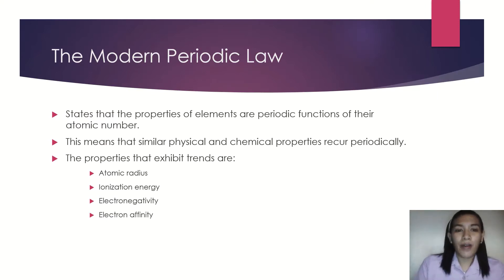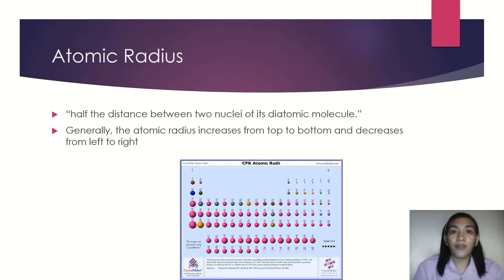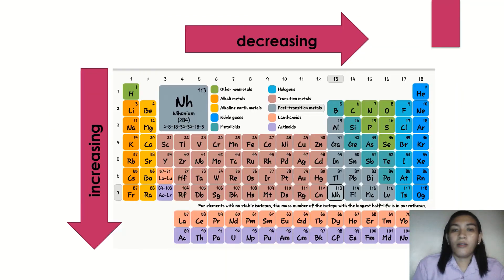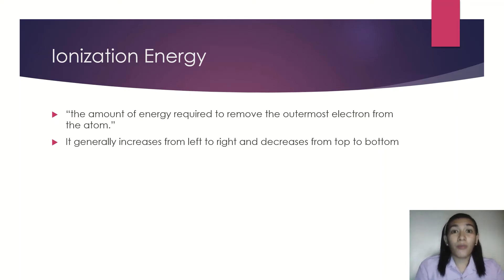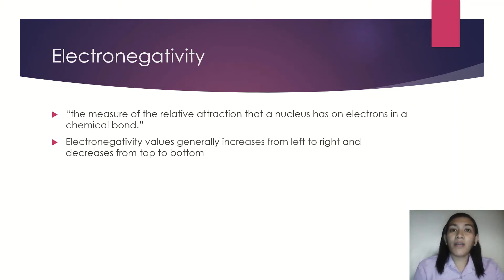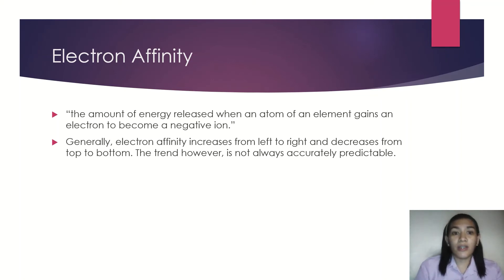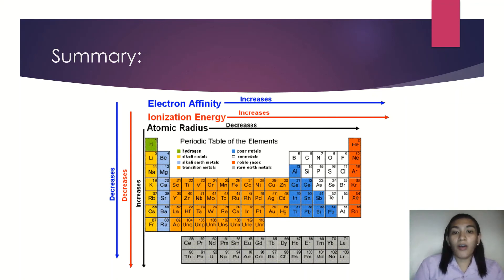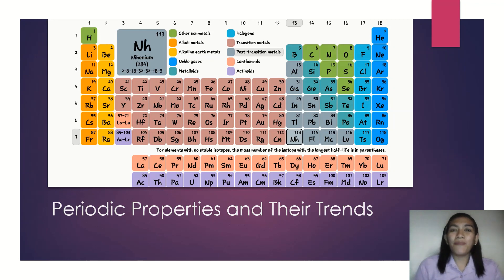Periodic Properties and their Trends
This video discusses the different properties of elements which can be observed periodically.